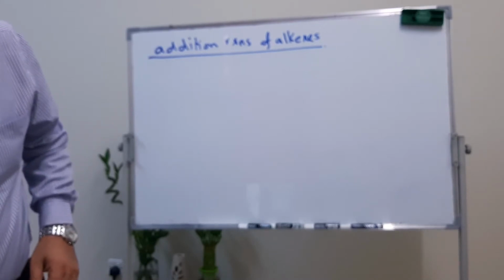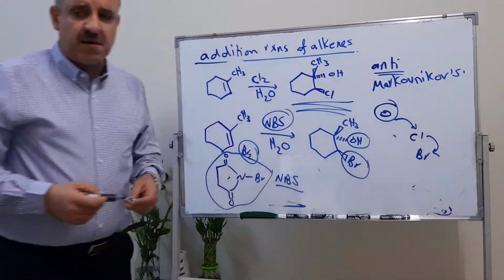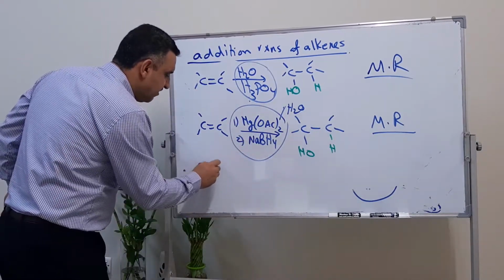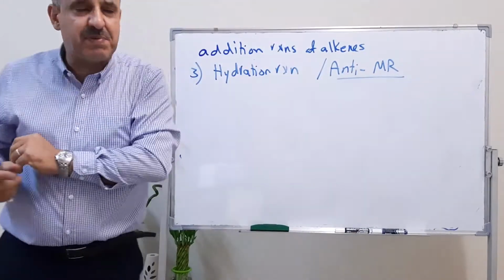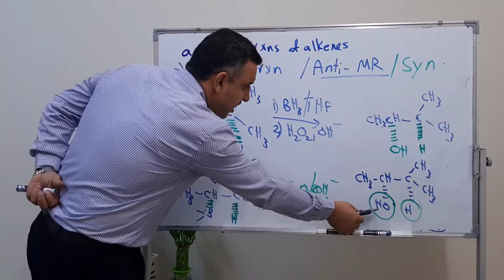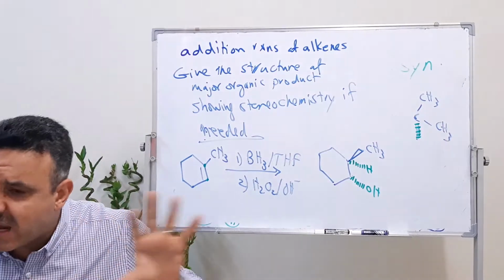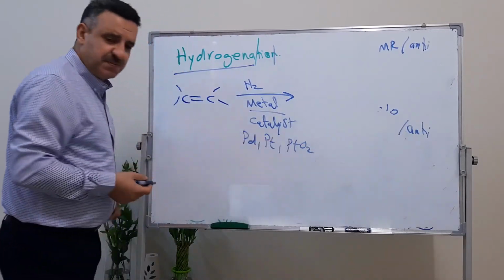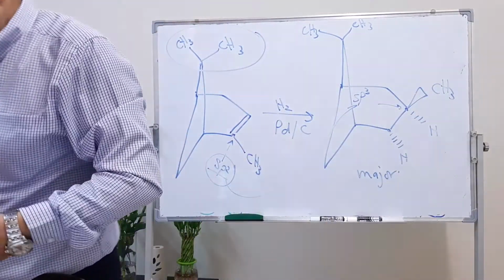Chapter 8 Part 2